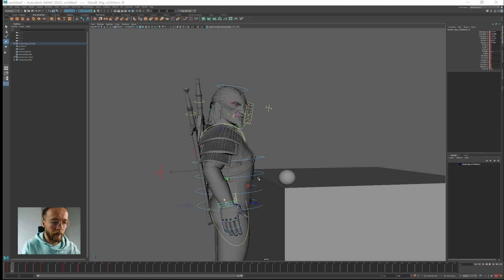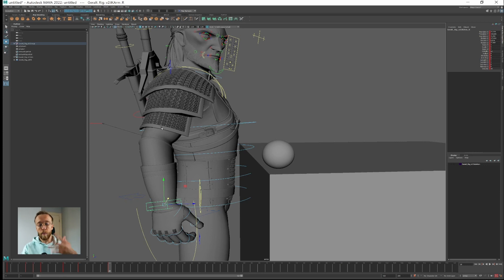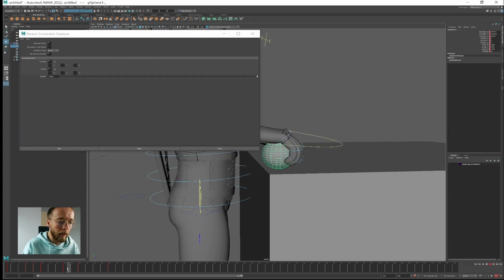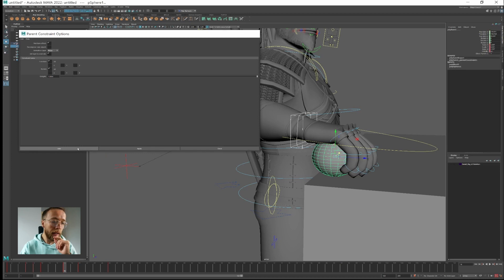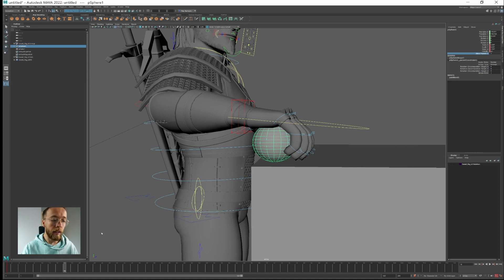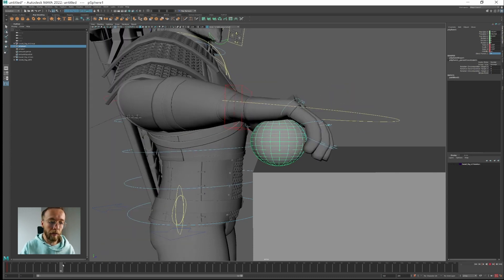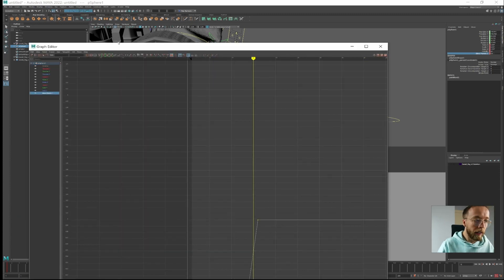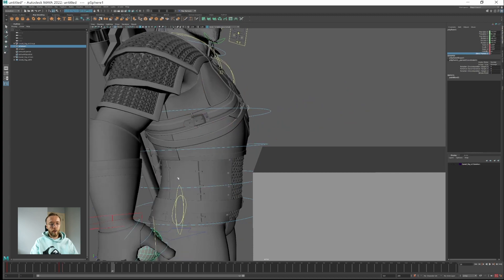How to grab an object in Maya | Animation technique with the Witcher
In this video, we talk about constraint - a special type of controller.
Easy way to automate your animation process.
You can use it if you want to control an object's position, rotation, and scale.